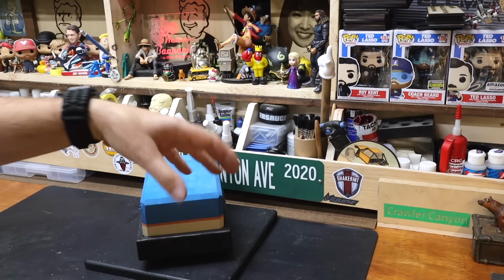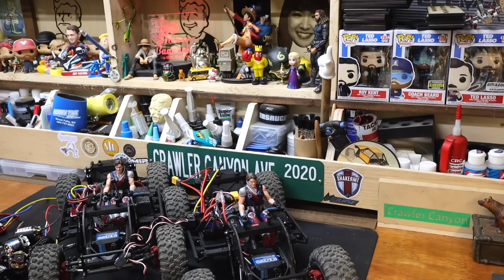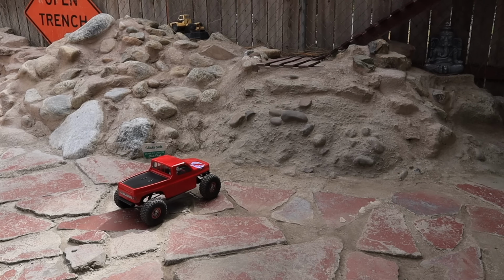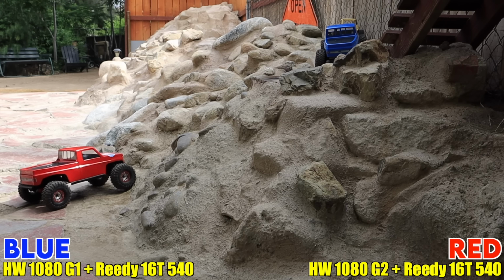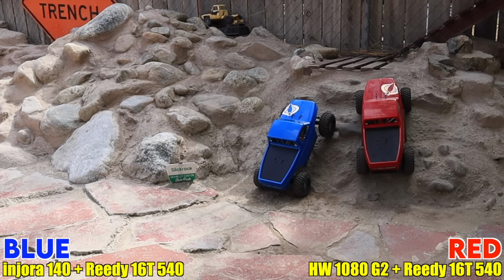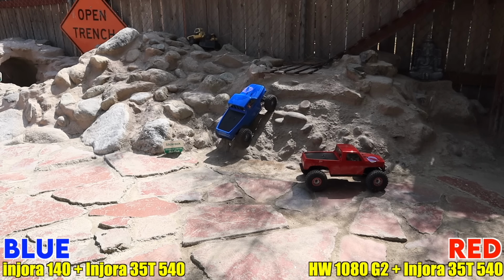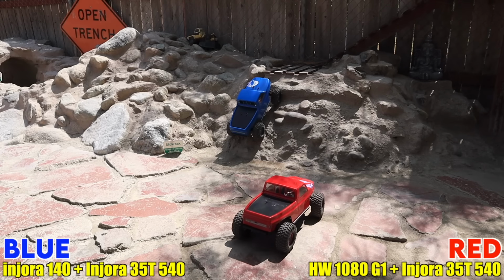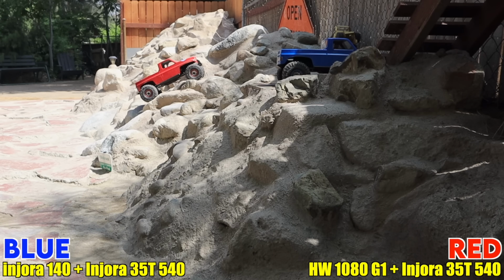Crawler Canyon Twin Powers Activate: Does good, cheap brushed exist?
We punch through the last of the Reedy nonsense (for now) and take the crazy train down the side track into Minutiaeland.

HW 1080WP G2
Injora 35T

MEUS nylon axles
35kg blue case
RCLions link kit
OD-3 gearbox

Cheap 105s